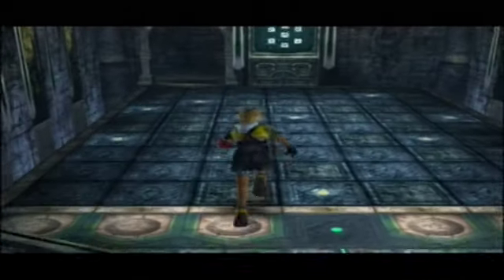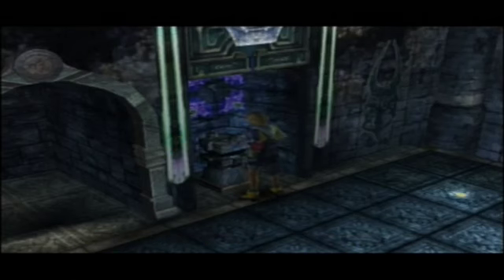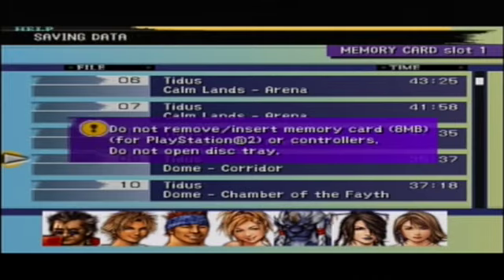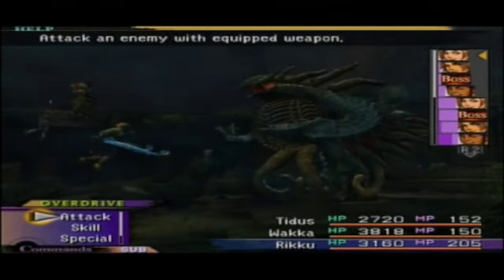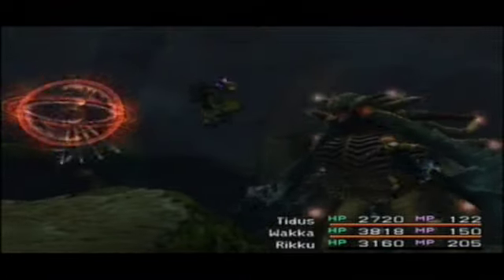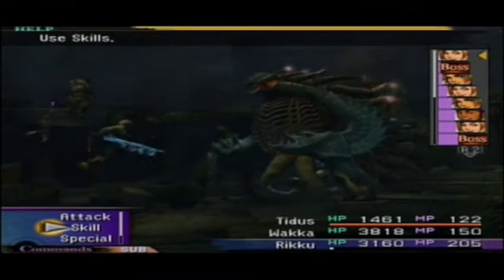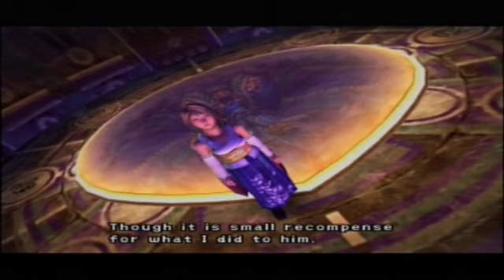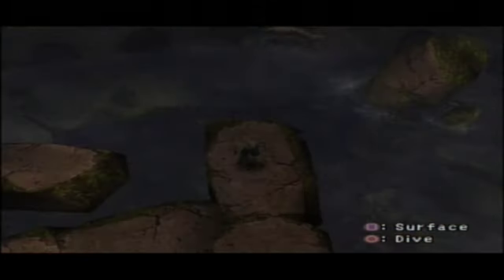Let's Play Final Fantasy X, Part 75 - That Was Your Mother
We start off by revisiting a couple of familiar places. Then all those Destruction Spheres finally pay off.

Post Your LP Suggestions Here!